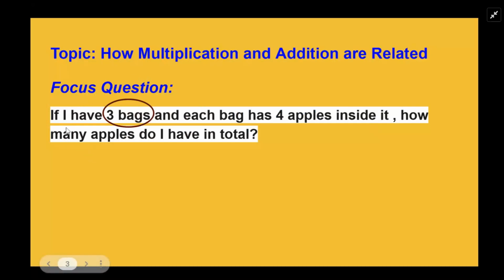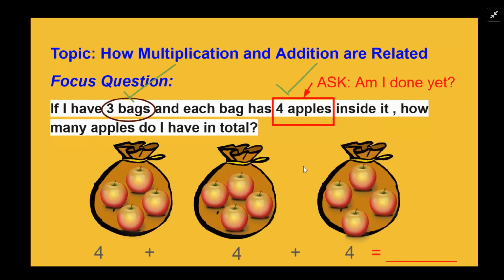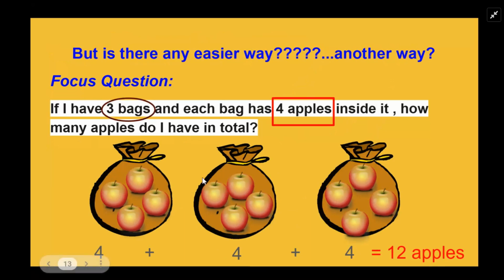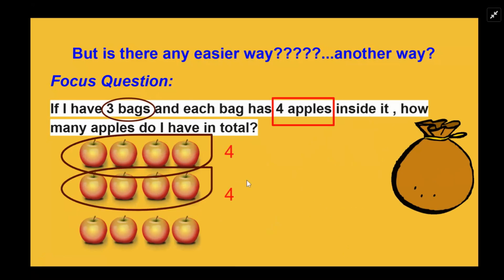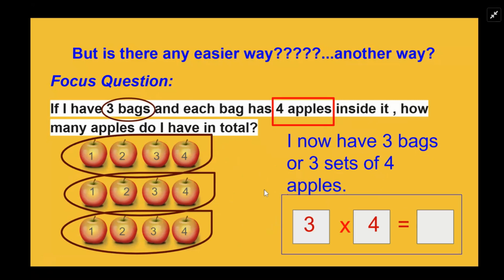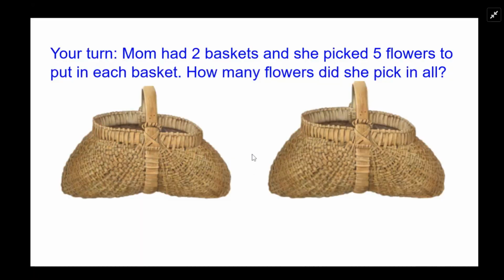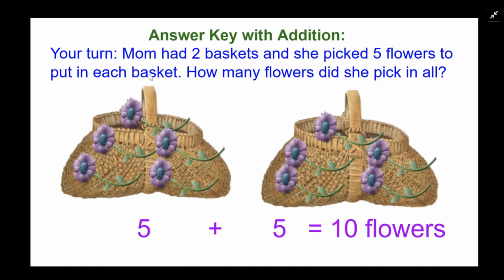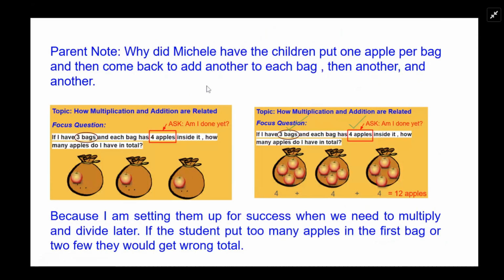How are multiplication and addition related? How to solve the problem 2 ways and check your work!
Question: If I have 3 bags and each bag has 4 apples, how many apples do I have in total?
Multiplication word problems can be confusing. How can we walk through one like: If I have 3 bags and each bag has 4 apples, how many apples do I have in total?

Answered By:

Michele W.
Certified Teacher (25+ years ) /Tutor Elementary Writing

Written Explanation:

Watch my video to see how I help kids solve this problem in two different ways. Then see if it makes sense how multiplication and addition are related. It just might dump the apple cart- and give your child a whole new way to think about problem solving!I work with elementary and middle school aged children come check out my page. Drop me a note if your interested in talking about getting your child some help filling in the learning gaps!I also do enrichment for the high ability kids who love math.